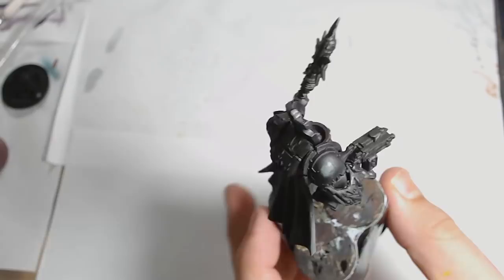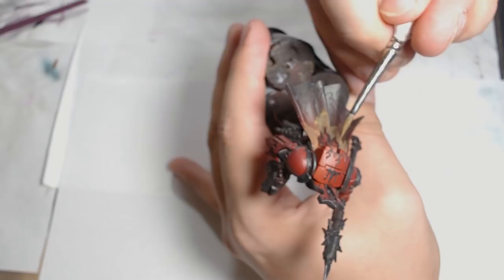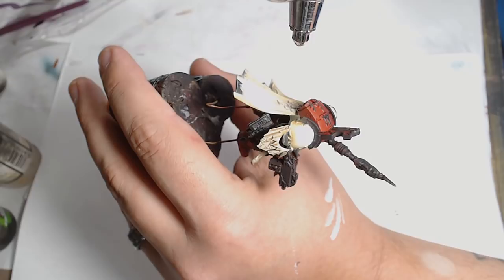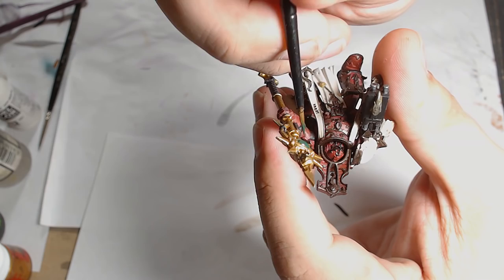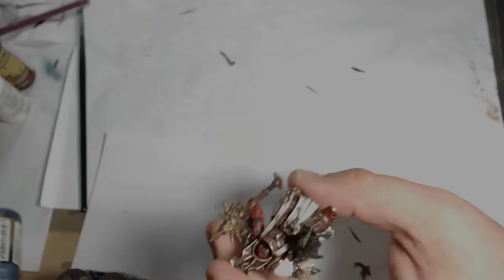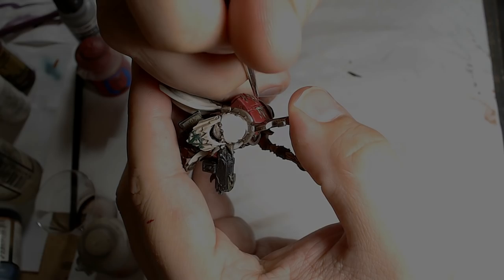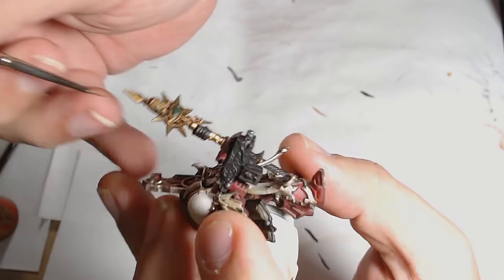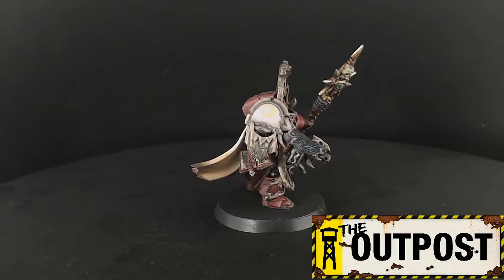Thousand Sons Pre-heresy Terminator Painting Tutorial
This video is Andys test model for a possible thousand sons pre heresy army he may build in the future. If you like our content and want to see more of what we do follow our other social media through the links below and dont forget to check out the link for discount hobbie supplies.